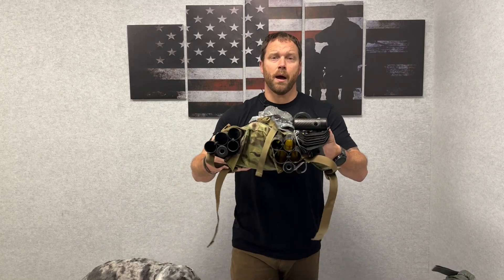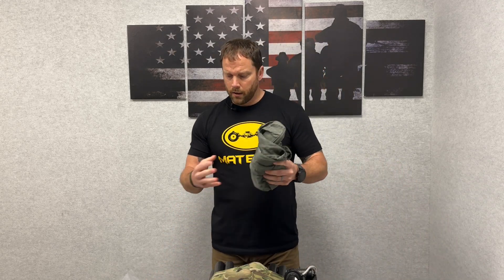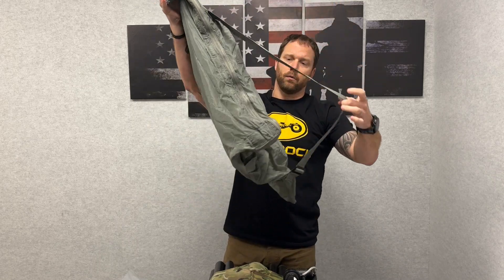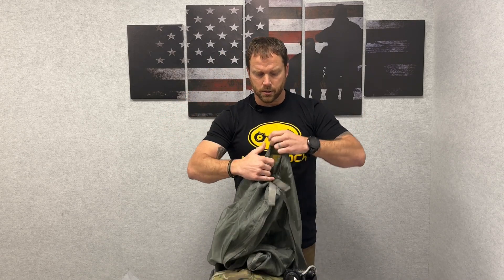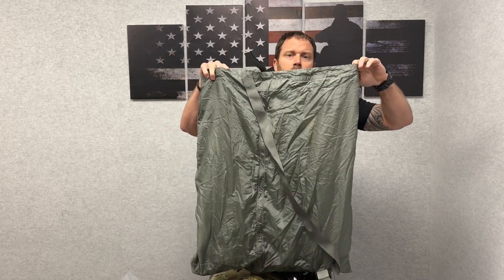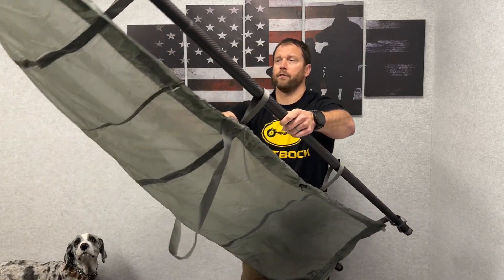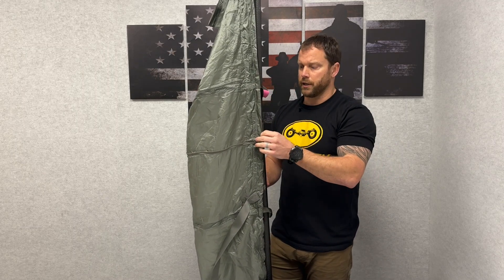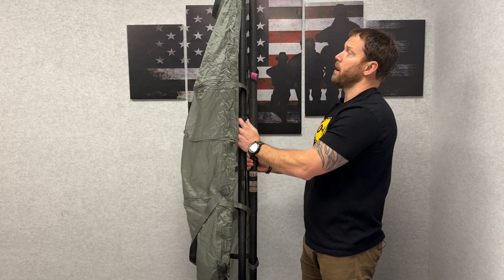LIFT System Overview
0:00 Introduction
0:25 S-LIFT (Soft Litter)
1:37 S-LIFT as a SSE or Casualty Collection Bag
2:40 S-LIFT transforming to a soft litter
4:15 Adding the Combat Carbon Poles to S-LIFT
6:40 LIFT Ladder (6.5' ladder)
8:11 Adding the Combat Carbon Poles to LIFT Ladder
9:40 LIFT Coupler
9:57 Making a 15' extension pole
11:07 R-LIFT (6.5lbs Rigid Litter)
12:43 Adding the Combat Carbon Poles to R-LIFT
13:10 Features of the R-LIFT

A complete look at the MATBOCK Lightweight Integrated Field Transport (LIFT) System. This system will save you 35.64 lbs for nearly the same cost because we eliminated the need for six "one-trick ponies." Those six products have a combined weight of 45.42 lbs (20.6kg), while the LIFT System only weighs 9.78 lbs (4.44kg). You can have this massive weight savings for nearly the same price.

Other products that can use the Combat Carbon Poles are:
Cobra Sled
J-LIFT (Jungle Litter)